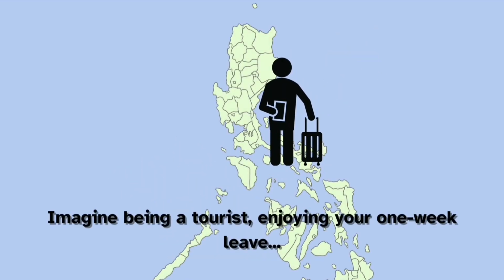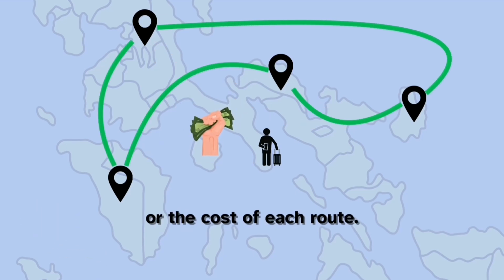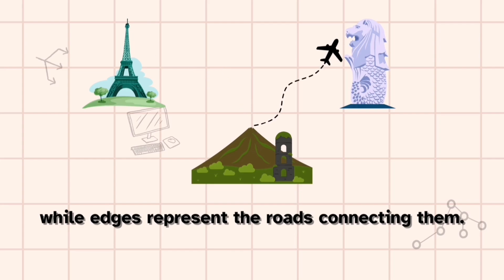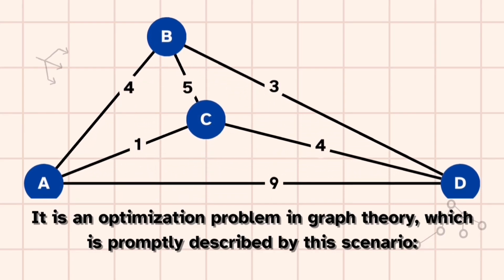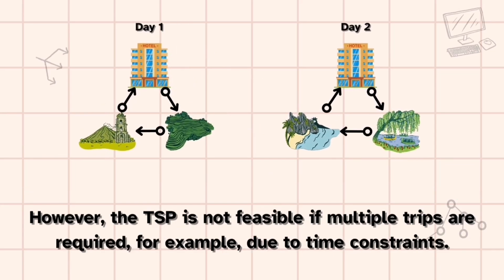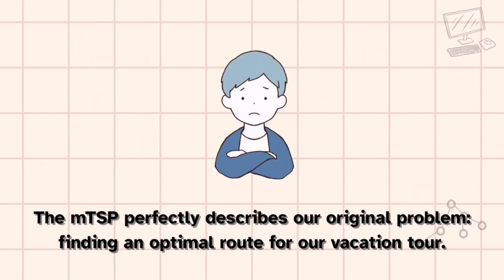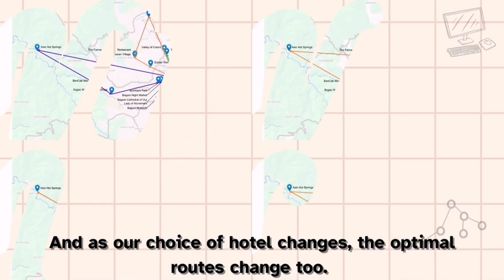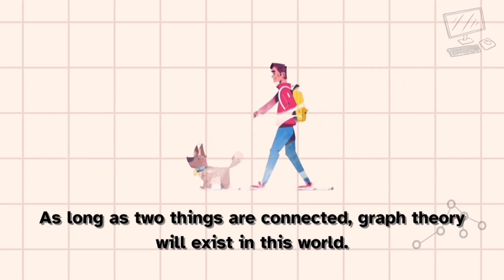[Ver3ces]Optimizing Tourist Routes Using Graph Theory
The video will demonstrate how Graph Theory and the application of Multiple Traveling Salesman Problem can help determine the most optimized route for tourism.

GIFs & Animations:
From GIPHY

From Dribbble
"Social Network Flat Concept" by Tran Mau Tri Tam on Dribbble